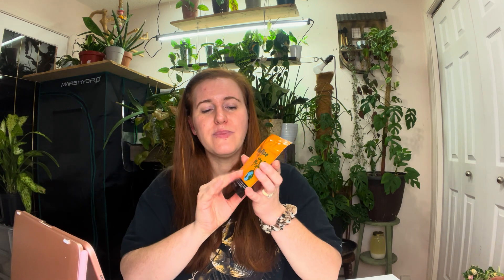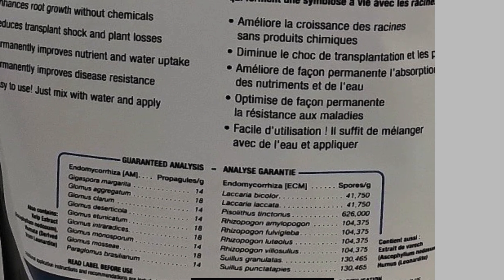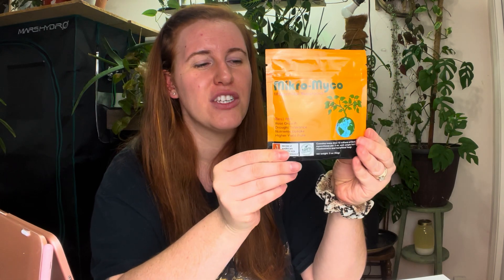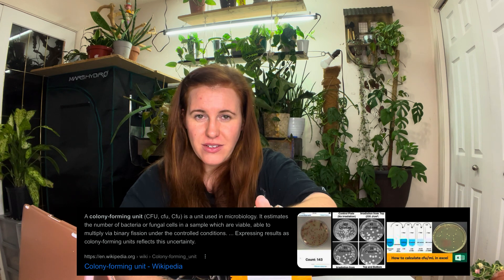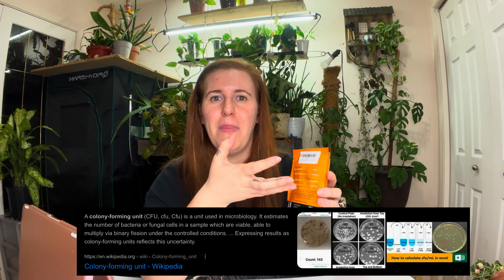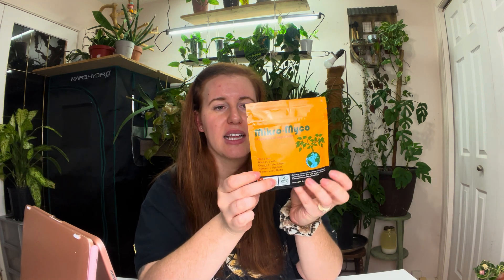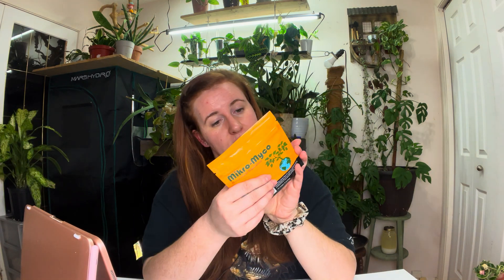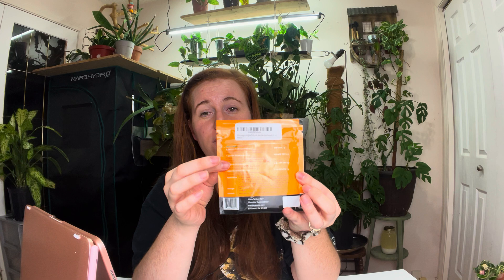How To Pick A Microbe Product That Works? What To Look For With Microbe Products.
Let’s look at exactly what you need to look for when purchasing a soil microbe product￼. Don’t get ripped off by quick gimmicks and the educated when choosing products that will work best for you.￼ Microbes are a way of increasing your yields and a great addition to your plant set up. When choosing mycorrhizal fungi or Rhizobium bacteria for your soil there are a few things you want to look for such as colony forming units.

newsletter.gardeningincanada.net

Paperback Houseplant Planner:
Paperback Garden Planner:
Digital Download Planners

Seed Purchasing:
Zappa Seeds: